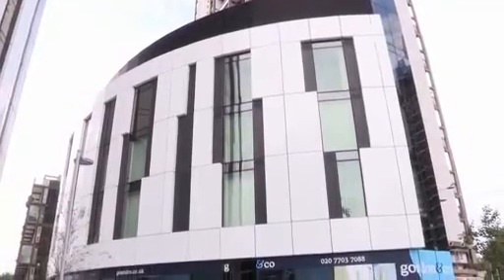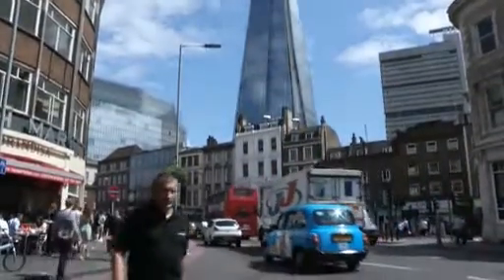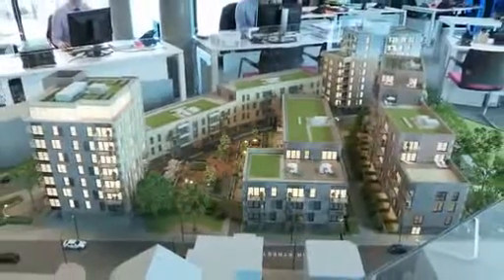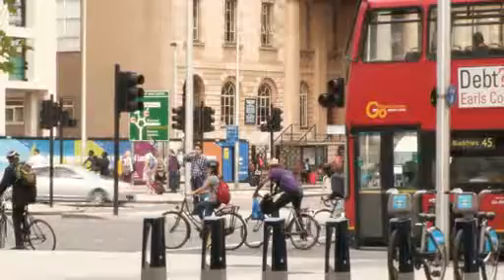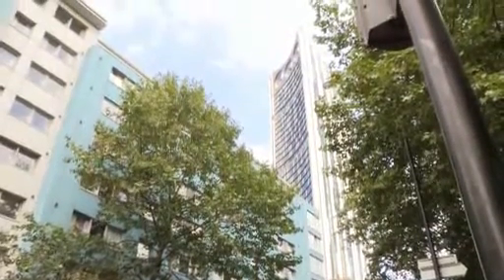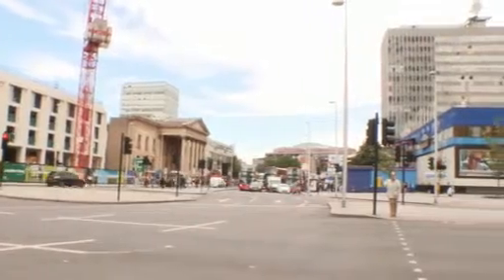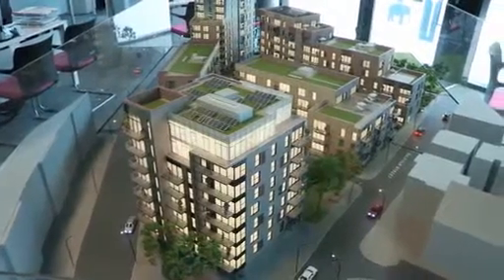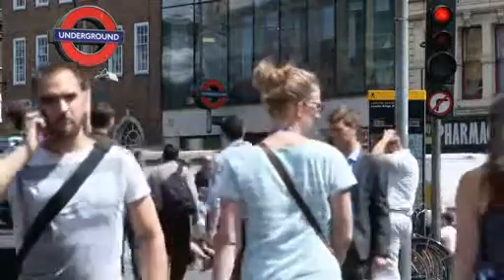Investment opportunities in Elephant & Castle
Gordon & Co. director Neil Hunt talks of the regeneration in the Elephant & Castle area.